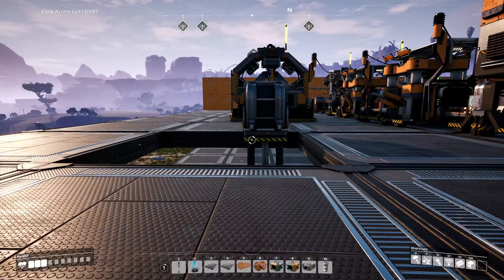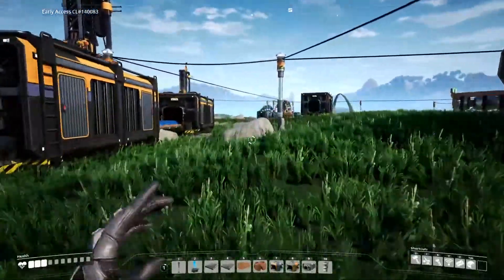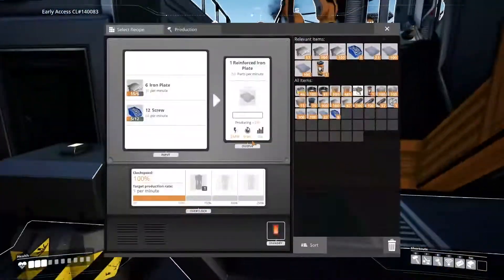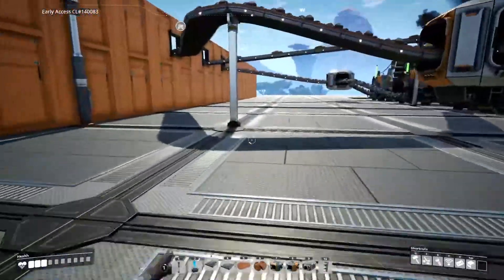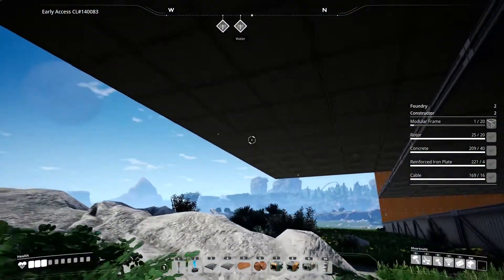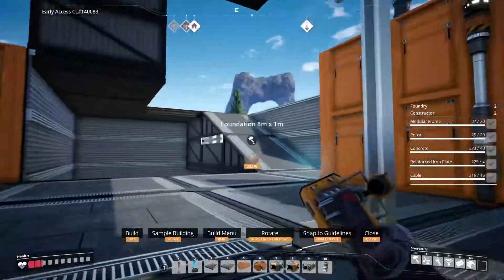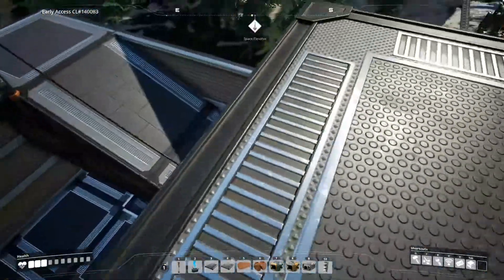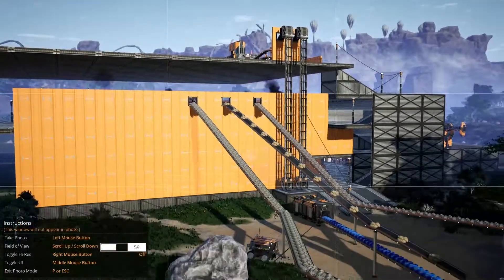STEEL PRODUCTION, PT 1 - Episode 17 - Satisfactory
Welcome to my gameplay series on Satisfactory, an early access game on steam with an open world, nd the need to build machinery to accomplish tasks, enjoy!

Gamer Cop